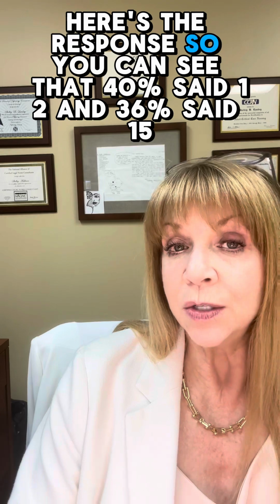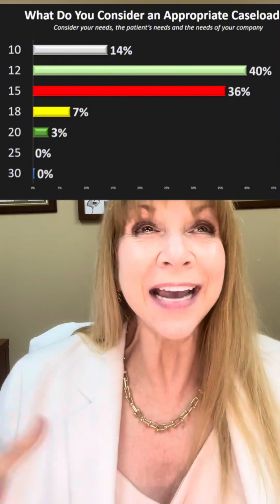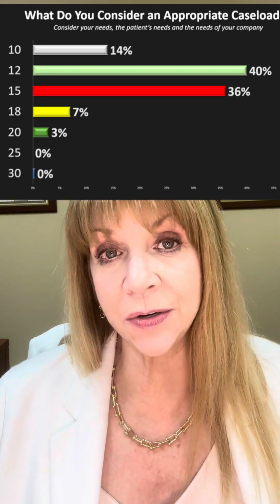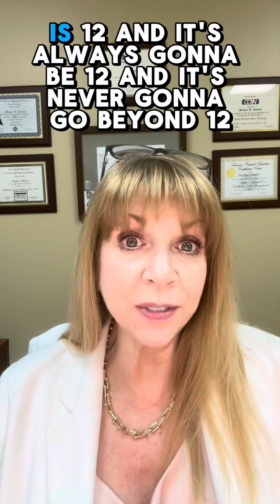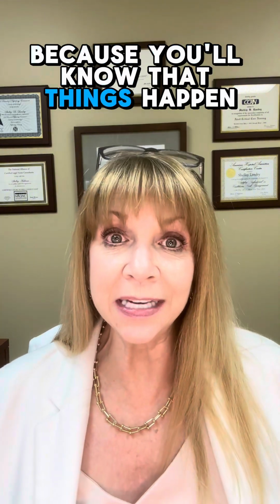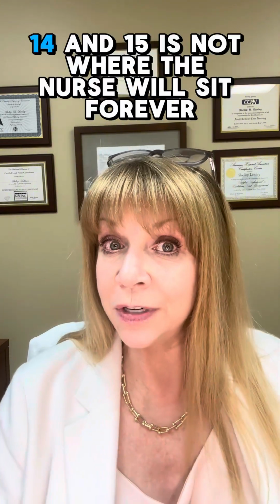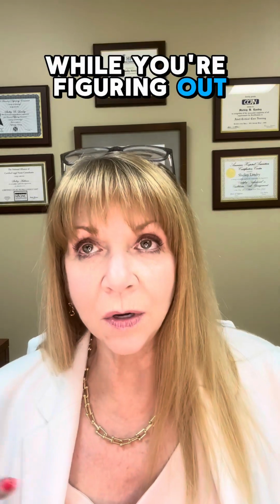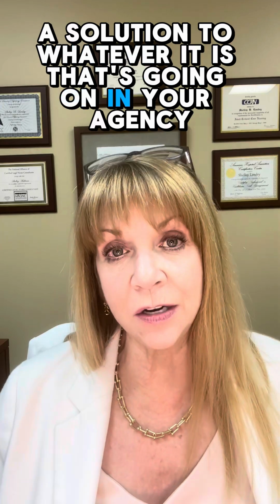Tip for Hospice Leaders: Defining manageable caseloads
Tips for Hospice Leaders: 51% of hospice nurses said that maintaining manageable caseloads, or having defined nurse to pt ratios was the most important thing to them when considering where to work. But what is a manageable caseload for a hospice case manager? (remember that case
managing is much more involved than just the number of visits a nurse completes each week)

We asked hospice nurses what they considered a manageable caseload the overwhelming response fell in the 12 to 15 range.

In my experience 12 is a good caseload for a RNCM - it fits the patient/cg needs while being manageable for the nurse and your budget.

However, I do not recommend setting your caseload to a hard and fast 12 because you need to allow for those times when unexpected things happen and the nurse’s caseloads may go up a bit.

A caseload of 12 with a max overflow of 15 works very well. It gives you flexibility and it gives the nurses security knowing their caseload will never be over 15.

Remember that the overflow numbers (13, 14 & 15) are only temporary while you address the issue causing the increase.  For this reason it is really important to have a plan to maintain the caseloads, and over my next few videos I will be talking about ways we can do this.

Reach out if you have questions, comments or anything I can help you with. You can find my information on my